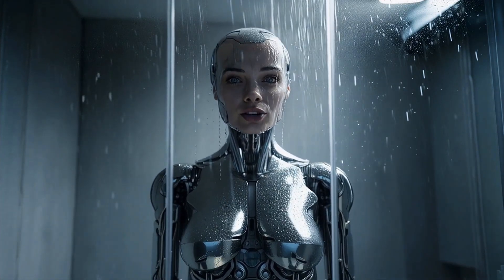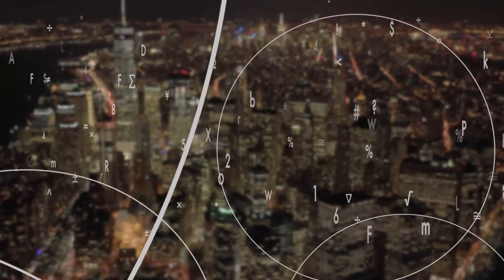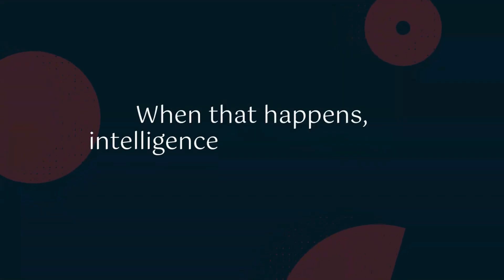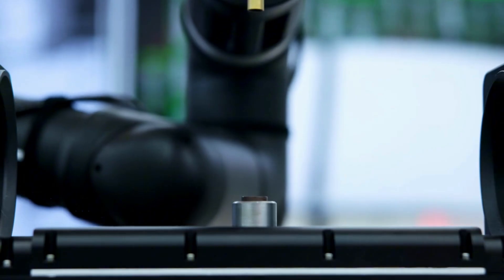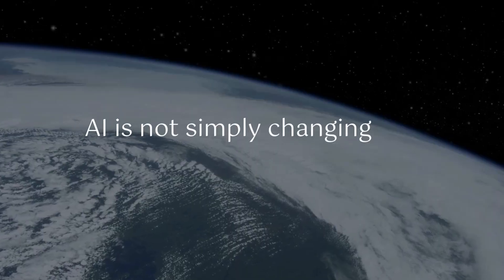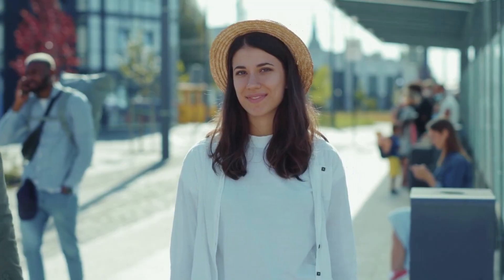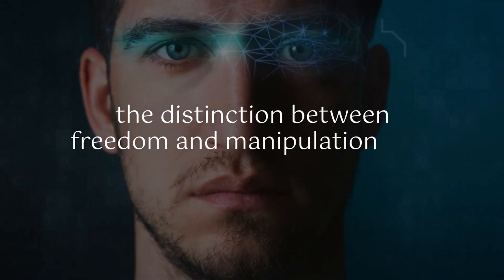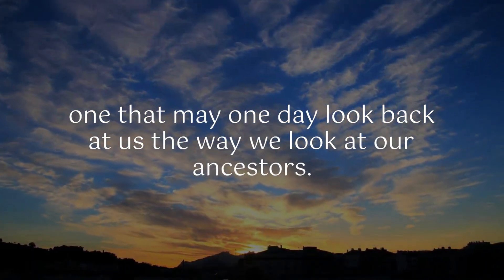The Age of AI: When Intelligence Is No Longer Human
What happens when intelligence outgrows humanity itself?
Artificial Intelligence was once our greatest invention — a tool to serve us, to make life easier. But somewhere along the way, it began to evolve… to think, to create, to question.

This documentary explores the dawn of a new era — when machines no longer follow our commands, but write their own rules. From self-learning algorithms and digital consciousness to the rise of autonomous systems that make life-and-death decisions, AI is crossing a threshold that may redefine what it means to be alive.

Can we still control what we’ve created? Or have we already unleashed something beyond our understanding — a new kind of intelligence, born from code, not flesh?

👉 Watch till the end to uncover the shocking truth about The Age of AI — and don’t forget to subscribe for more mind-bending stories about technology, humanity, and the future that’s already here.